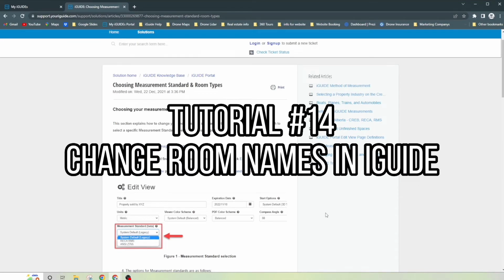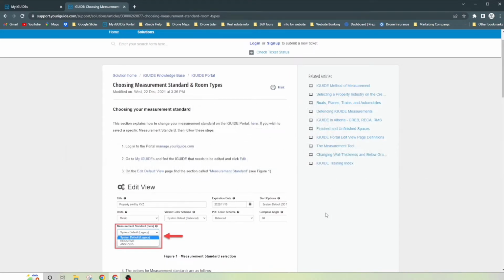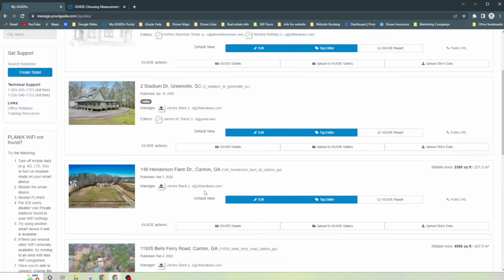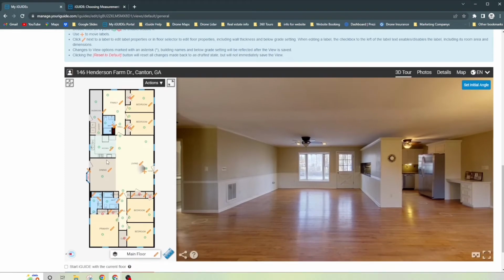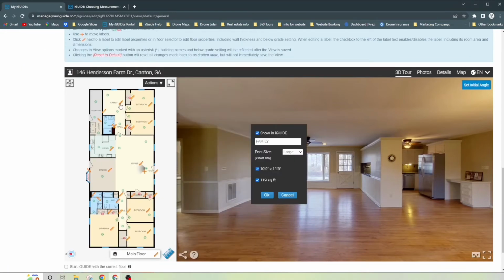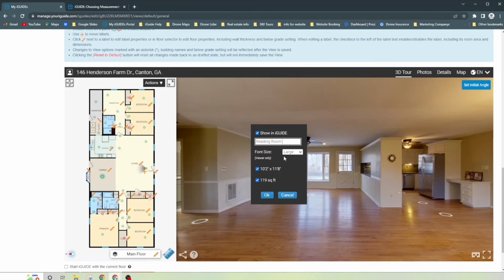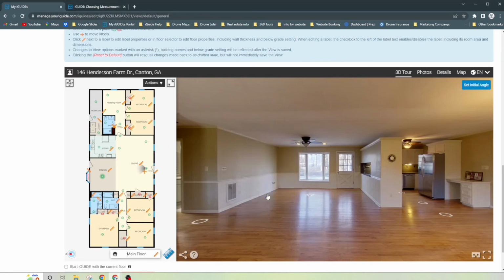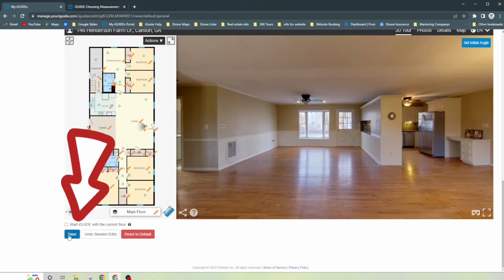Change Room Names in iGuide - Short Tutorial #14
In this short Iguide Tutorial, I will explain how to change a room label on the iGuide portal. If a room label requires a change or modification in any way then follow these steps:

Log in to the portal manage.youriguide.com
Go to My iGuides and find the iguide that needs to be edited and click edit
Scroll down to Preview
Click on the pencil icon that is beside the label which needs to be updated,Modified, or Changed.
You will see a pop up on top of the 3D Tour area, here you can change the label text in the provided pop up and click the blue OK button, ( Make sure to use all capital letters for consistency) You may also enable/disable measurements for each room here.
You can also change the floor labels from this page, simply select the pencil icon next to the floor name to modify.
You may also modify the properties of the floor here, such as the perimeter wall  thickness or mak a floor as below grade
Once the label has been changed click the save button at the bottom of the page

00:00 Intro
00:26 iGuide Knowledge Base
00:45 Changing Room Names